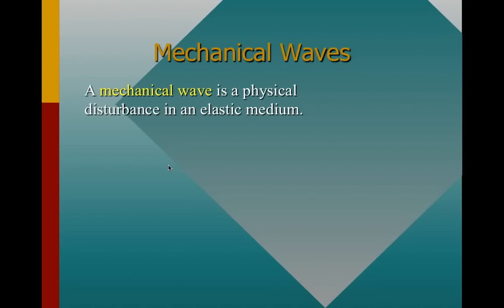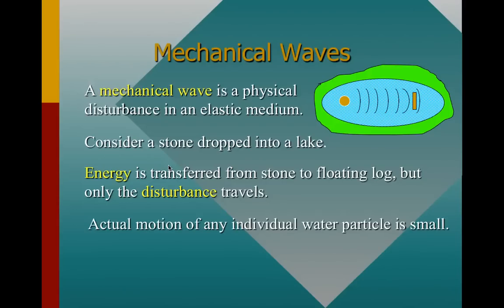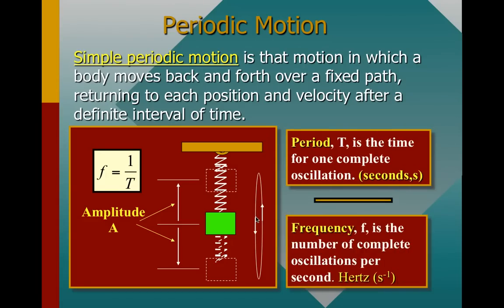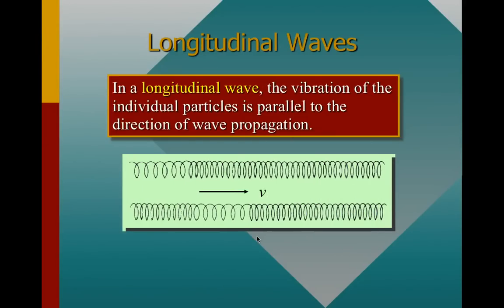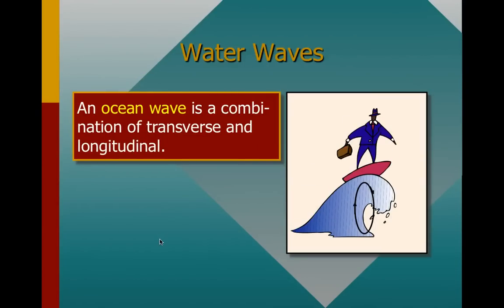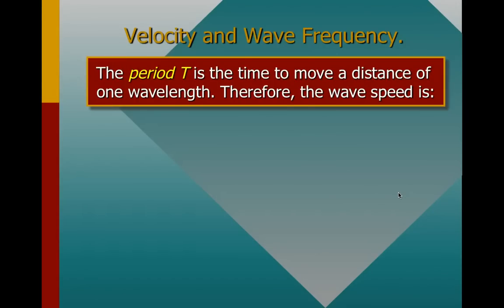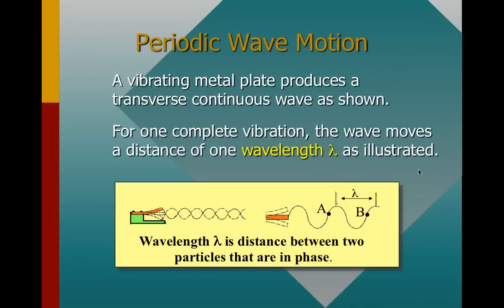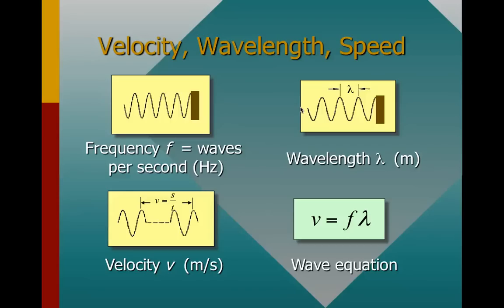Waves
Honors Physics intro to Waves